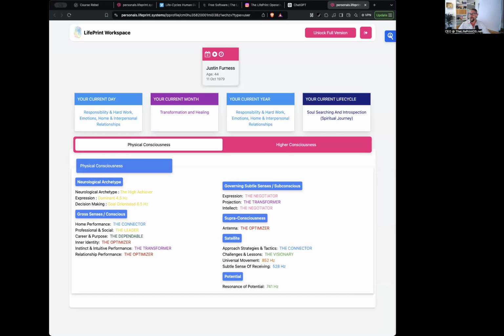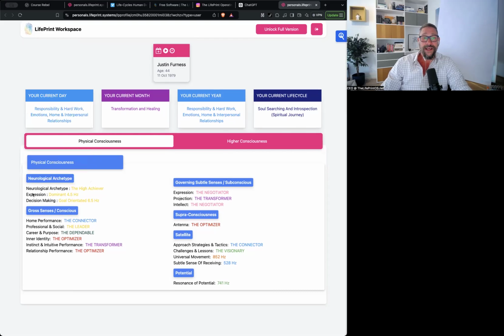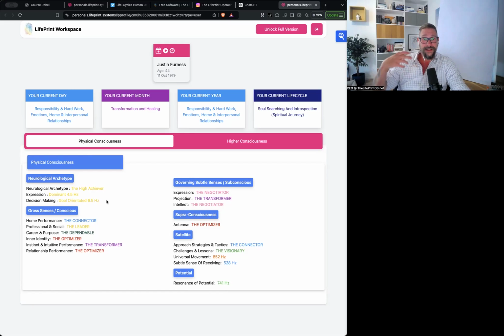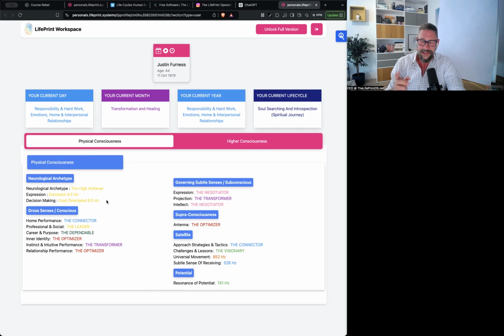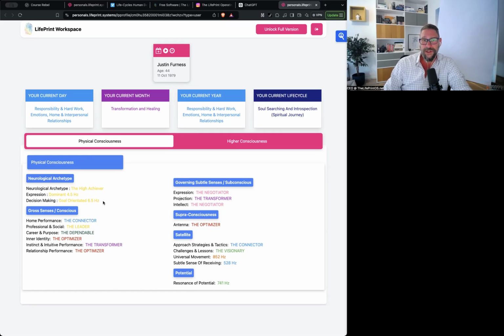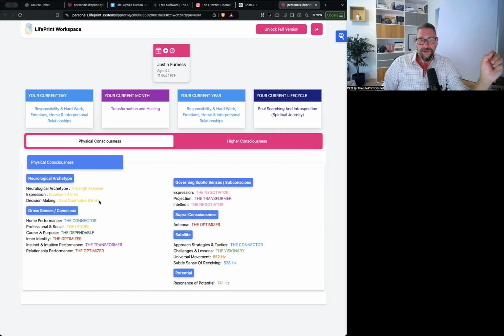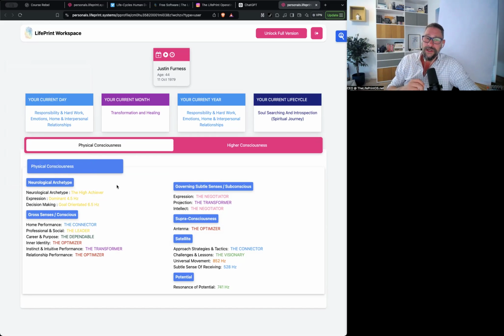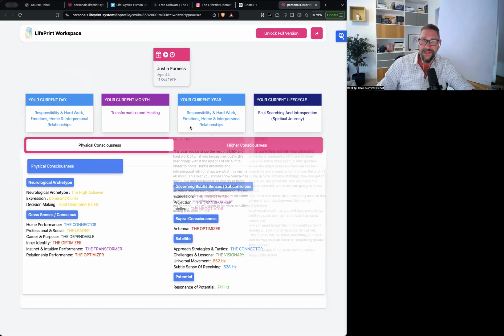Neurological Archetypes Personal Performance Software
The CEO discussed the concept of neurological archetypes, which determine an individual's decision-making style, creativity, and emotional expression. He emphasized the importance of understanding these archetypes in finding one's purpose and trajectory, and highlighted that they can be trained to develop the weaker side. The CEO also encouraged the idea of mastery through repeated action and learning from mistakes, giving examples of successful individuals who perfected their skills through practice.

Summary

Understanding Neurological Archetypes for Purpose and Trajectory
The CEO led a discussion on the different ways the brain can be wired, emphasizing the importance of understanding these neurological archetypes in finding one's purpose and trajectory.

The CEO explained that there are nine ways a brain can be wired, which determine the individual's internal processing, decision-making, and expression. The discussion also touched on the distinction between decision-making, which is internal, and expression, which is physical and verbal.

Justin highlighted that these archetypes influence how individuals make decisions based on insights, intuition, and rational left-brain functioning.
Neurological Archetypes and Performance Patterns

The CEO discussed the concept of neurological archetypes, which can be goal-oriented or conceptual, or a combination of both. He explained that these archetypes influence an individual's decision-making style, creativity, and emotional expression. He also mentioned that these archetypes are dominant but can be trained to develop the weaker side. The CEO emphasized that these archetypes shape an individual's perception model and performance patterns, which in turn determine their interactions, decisions, and learning. He hinted at exploring these performance patterns in future discussions.

Mastery Through Repeated Action and Learning
Being is also about doing, the CEO emphasized. To achieve mastery or become a rock star in any field requires repeated action and learning from mistakes. The CEO gave examples of a singer becoming great by singing repeatedly, and a driver reaching unconscious competence through practice. Mastery involves perfecting failures through frequent repetition until mistakes disappear and skills become automatic. The CEO encouraged giving oneself permission to make mistakes as part of the path to mastery.

Ready to experience it yourself? Get started with our FREE LifePrintOS software to access personalized analytics for you, your clients, or your teams. Start leading with greater insight and impact today.